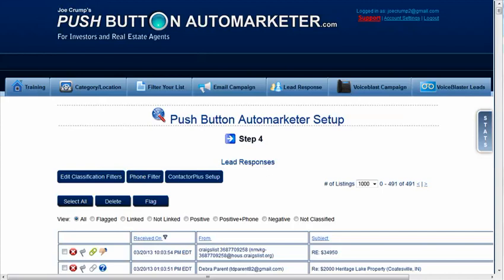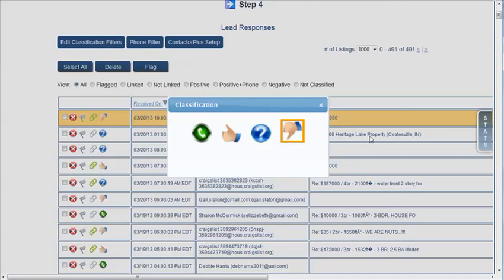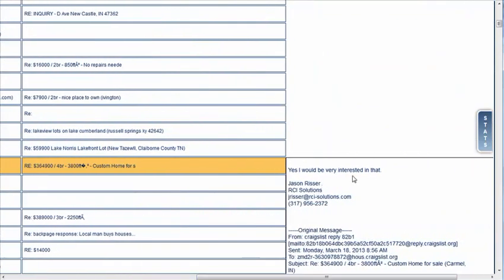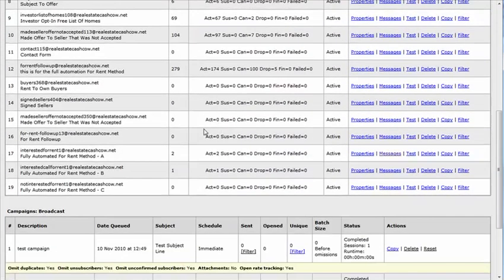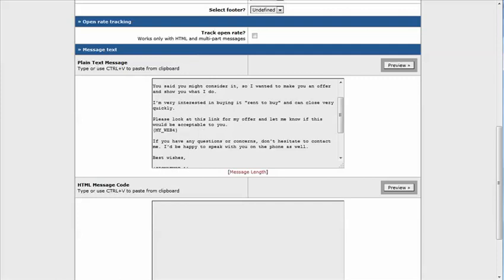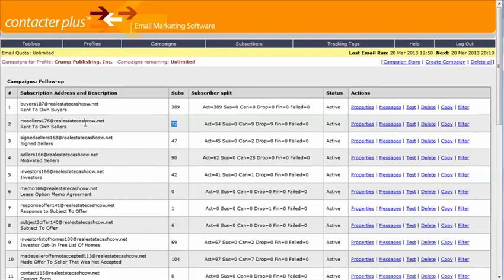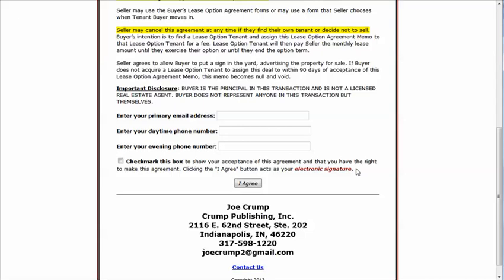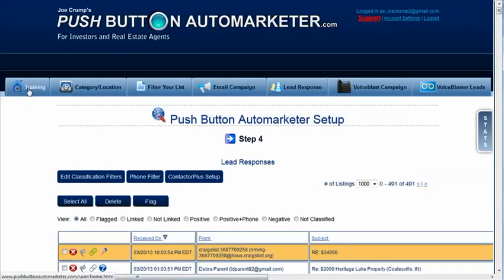What Is Going On In The Background That Makes You Money? - Module 8 - Real Estate Investing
- This is a 16 part video series to help you get up and running with your new Push Button Automarketer and Clone Sites Account. For more details about this program, go to the link above. This system shows you how to create a systematized real estate investing business that will allow you to create consistent, reliable profits and automate 90% of the marketing work. It will also give you the training you need to use the leads generated by this system to buy and sell real estate without down payments and without using your credit.
Since our system is so fully automated, it's easy to forget what it's doing in the background.

While you wait for leads to come in, the system is working for you - finding motivated seller leads, putting them into your follow up system and then contacting them again and again over time.

As soon as they say "yes, call me" the system sends you an email with their cry for help and all you need to do is get on the phone and show them how to solve their problem using my techniques. It takes a little practice, but once you get good at it, your business will start to rise.

Watch this video and I'll show you how the system handles your leads and where they are sent to make them say "yes."

Read the Transcription:

Joe: Hey, it's Joe Crump. In this video, I'm going to show you what's going on in the background when you get a new lead.

Joe: The first thing that happens is that an email is sent out to you with the response email from the person who sent it. That email is being sent to you because it's been categorized by the classification filters. The classification filters are a list of keywords that you can add to or subtract from, depending on how the filters are working for you. What it does is that 60% to 70% of the time correctly (30 or 40% of the time, its incorrect) it looks at the email that's coming in that's being sent by the seller and it tries to determine, based on what the text is in that email, whether they're saying, 'Yes, I'm interested', 'No, I'm not interested', or, 'Yes, I'm interested and here's a phone number'.

Joe: You'll know how it's classified based on what icon it gives it here. So if it says thumbs down here, that means that it thinks that what this person wrote is that they said no. if it's a thumbs up, that means they said yes. If it's a telephone, that means they said yes and they gave you a phone number. If it has this little question mark, that means it was not classified and that there was not enough content in there to classify it (our filters are smart but they're not that smart).

Joe: Let's scroll down the page a little bit and look at a couple of these. Here's one that says yes and they gave you a phone number. So let's scroll over and take a look. And they said, 'Yes, I'd be interested in that.' Remember, the question that we sent out was, 'Would you consider selling your home rent to buy rather than just selling it outright?' He's saying, 'Yes, I would.'  Here's his phone number.  So this is somebody that you want to call. So what's going to happen is that you've got an email in response to this and now once you've got that email, you need to give this guy a call and put your deal together.

Joe: If you don't call them or if you're not able to reach them, in three days they're going to get an email from our system that says, 'Why don't you go take a look at our website and see what our offer is?'

Joe: Now, let me show you the other things that are being done by the system. Whenever they're categorized, they're going to be put into a campaign. The campaign goes into your autoresponder. Your autoresponder is part of your clone sites, so let's switch over real quick and look at the clone sites.

Joe: This is the clone site master admin, and if you scroll down the page and come to autoresponder control panel, and click on this link, it'll open up your autoresponder account. Now, when I scroll down the page here, I'm going to see the For Rent Method automation system. There's three different campaigns. One of them is 'I'm interested', one of them, 'I'm interested and I've got a phone number,' and one of them, 'I'm not interested'. Each one of these has a different series of messages. As you see, you can look at the messages by clicking on one of these buttons, so if they're interested but they didn't give you a phone number, then they're going to get a series of emails that are sent out over a couple of weeks, and of course this last one gets sent out over and over and over again.